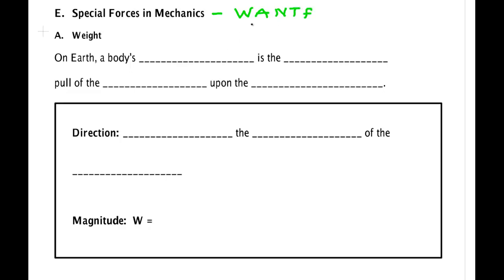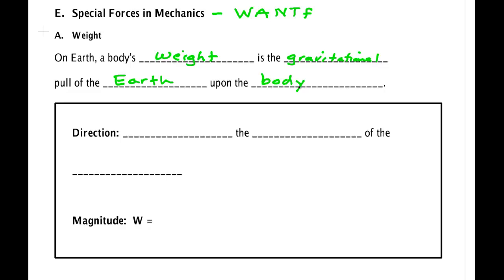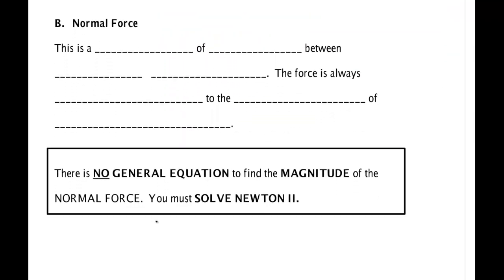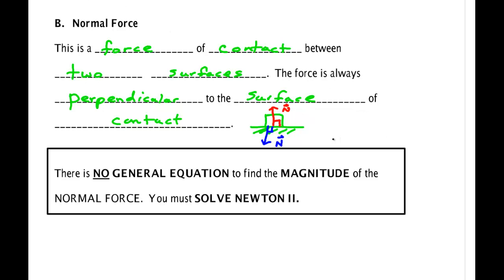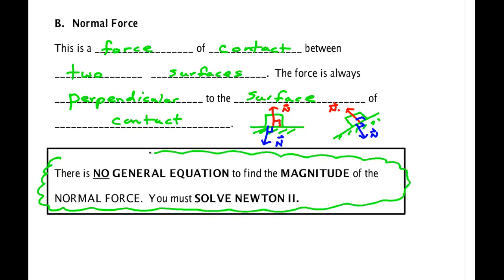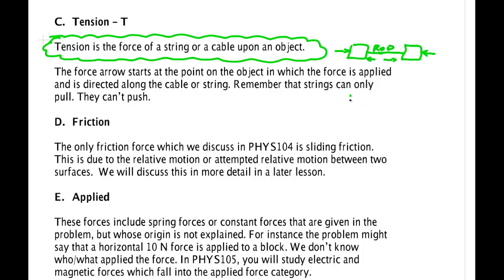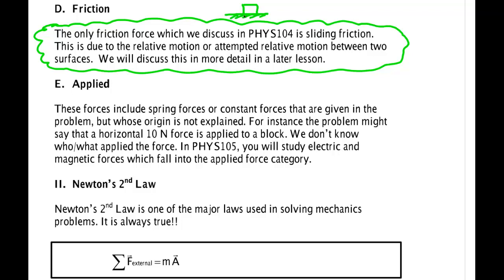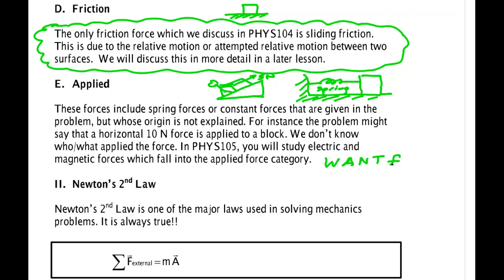Forces Part 2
Forces Part 2: (The WANTf forces in Free Body Diagrams)